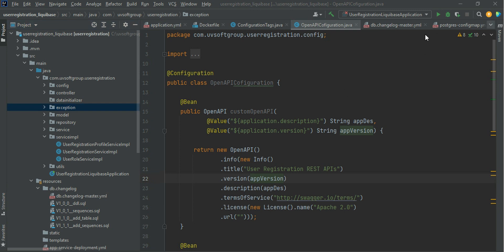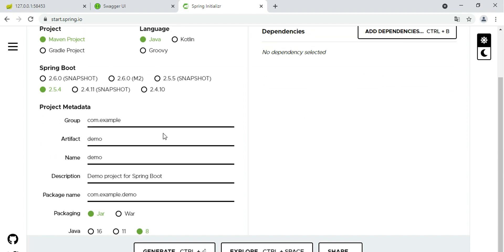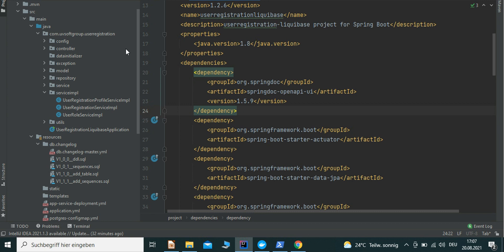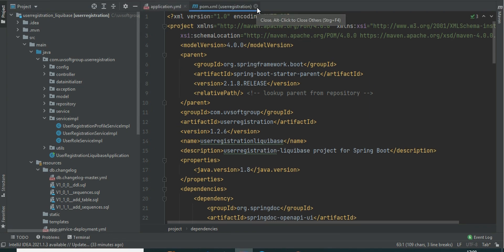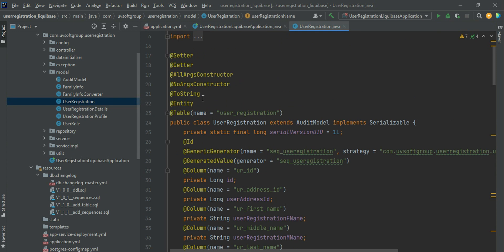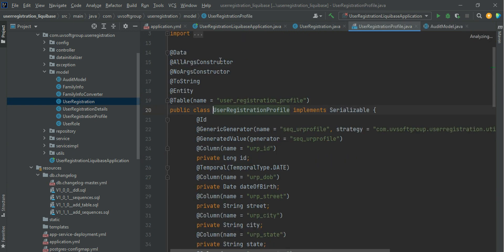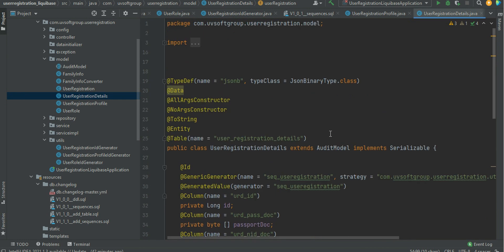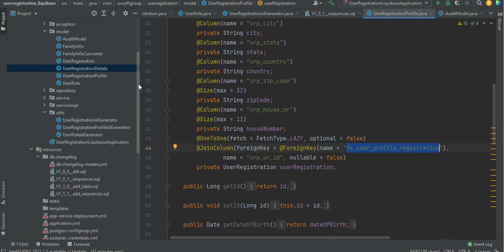69_2: DevOps CI/CD | Docker & Kubernetes | Swagger | OpenAPI | REST APIs | Liquibase | PostgreSQL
Hope this video will be interesting in docker and kubernetes based rest api development, deployments and documentations with database migrations tool liquibase, Spring boot JPA, Postgres to be helpful for those who are interested
Technology & Tools used:
1. Intellij IDE
2. Java 8+, Spring Boot Data JPA
3. Maven (building tool)
4. PostgreSQL(backend server)
5. RESTFul APIs/Web Services(userregistration-1.x.y.jar)
6. Docker and Kubernetes (Minikube & Kubectl)
7. Database migrations OR version-Based Migration tool liquibase
8. REST APIs documentations and generations with SWAGGER and OpenAPI
8. SWAGGER UI and Google Postman REST APIs testing